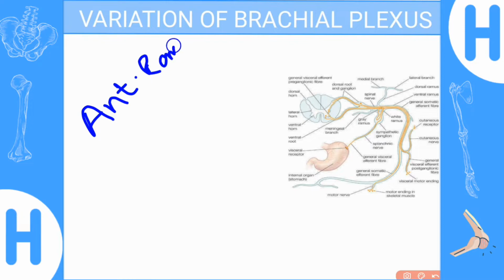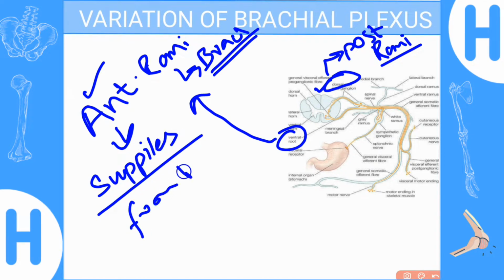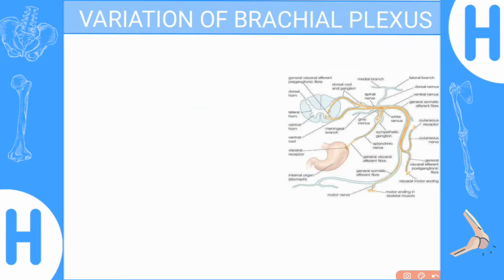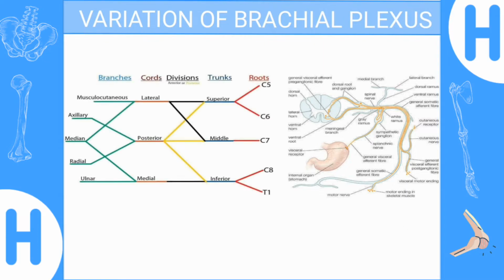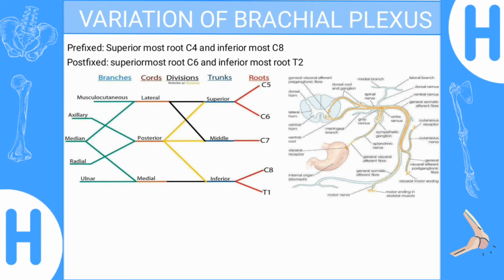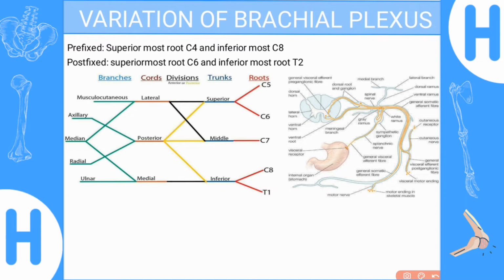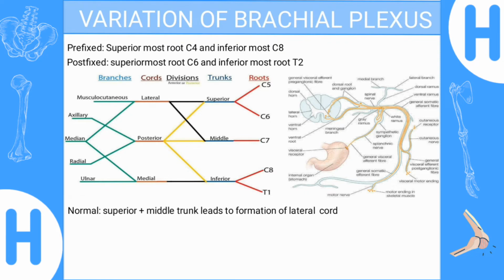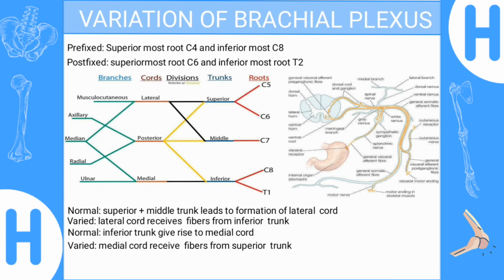Brachial plexus-UPPER LIMB CLINICALS(BRIEF EXPLANATION)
This channel is about Clinical Anatomy. Everyone have difficulties in studying clinicals of anatomy so we brought this channel for those students who hates anatomy just because of tricky  clinicals,we are here to provide them best lectures of clinicals of anatomy. We will simplify  all kinds of clinicals for you.
So stay tune with us for easy and amazing videos.
This video is about brachial plexus variation.
brachial plexus injury
Brachial plexus injury
Variation of brachial plexus